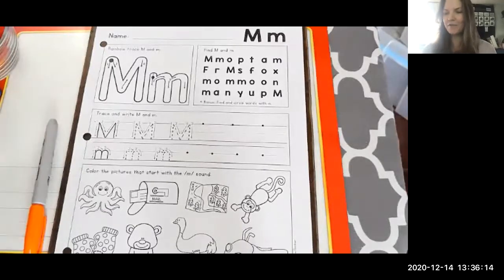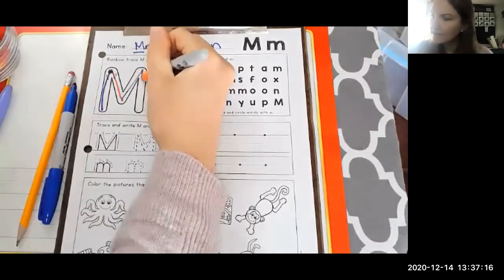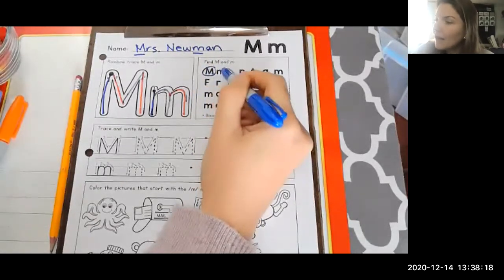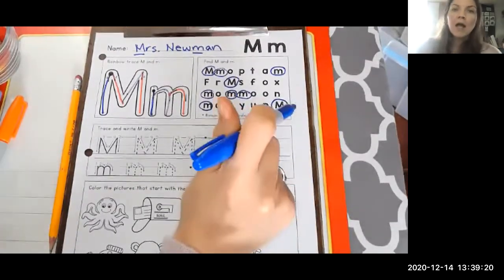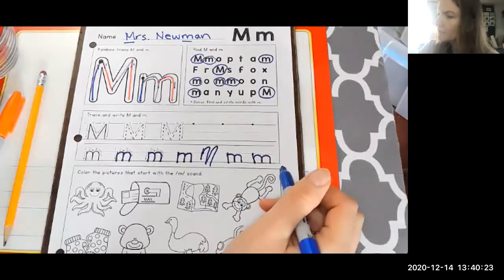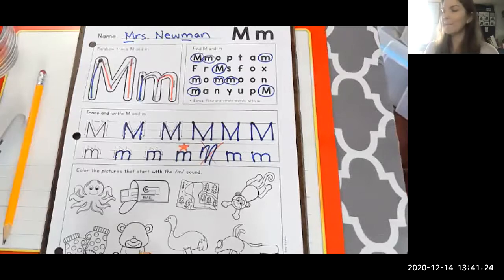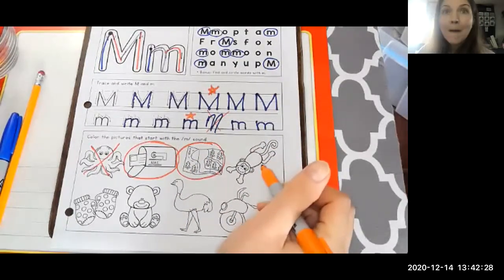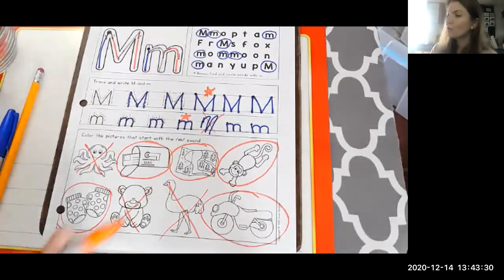Letter of the Day: Mm Worksheet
Mrs. Newman's Kindergarten class continues their online letter of the day worksheets while doing online learning.